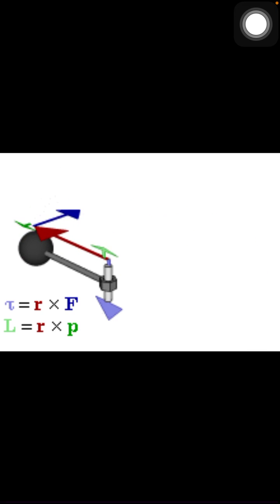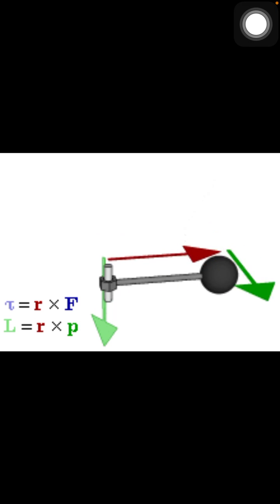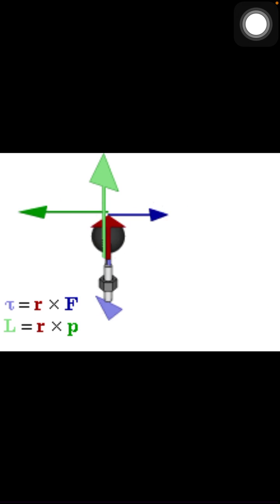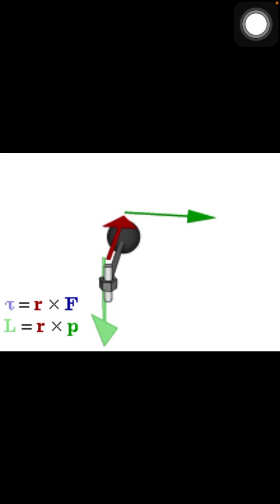Torque Explanation in easy way//JEE/ NEET#jeemains